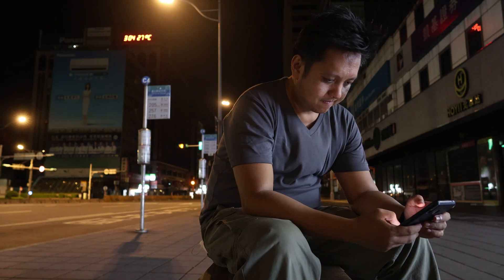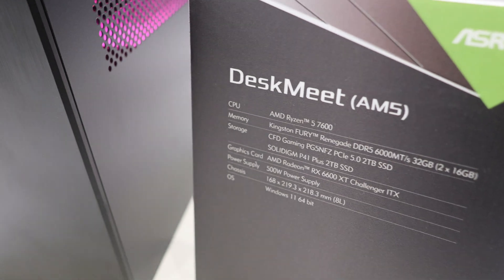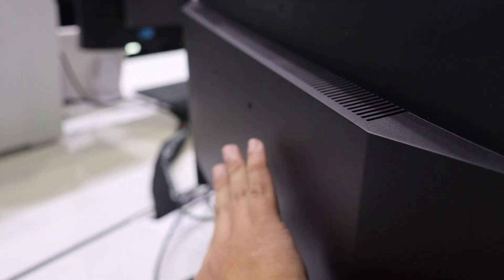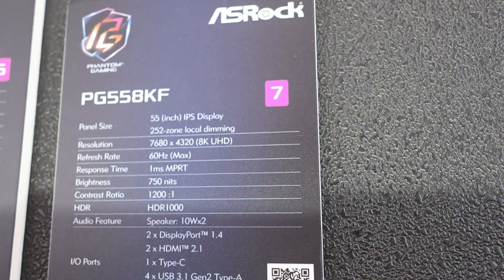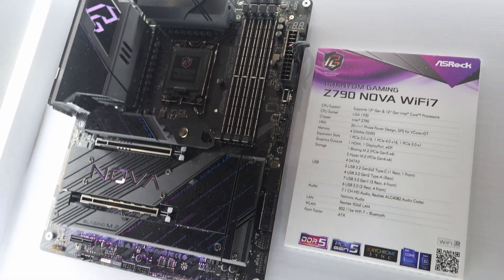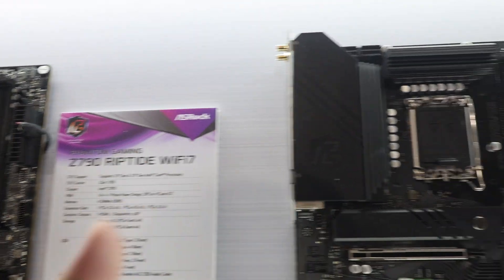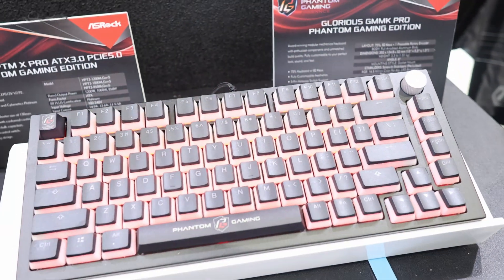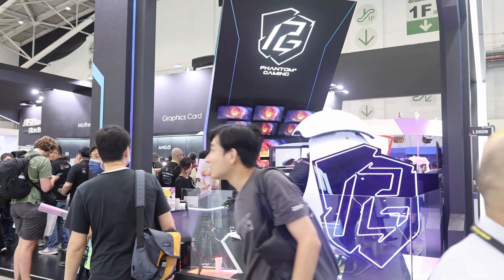ASRock introduces tool-less M2 heatsink on new range of motherboards, ASRock PG gaming gears more!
0:29 ASRock DeskSlim (AM5) and DeskMeet (AM5)
1:09 A few new monitors (regular and 1x PG)
2:30 New motherboards - Z790 Taichi Lite, Z790 Nova WiFi 7, Z790 Riptide WiFi 7 and Z790 Lightning WiFi
3:23 Tool-less M.2 heatsink design
3:53 New naming convention for Phantom Gaming
4:38 Phantom Gaming accessories, PSU and DDR5